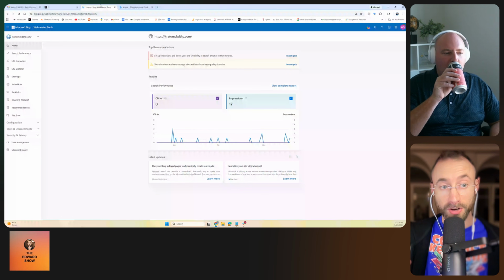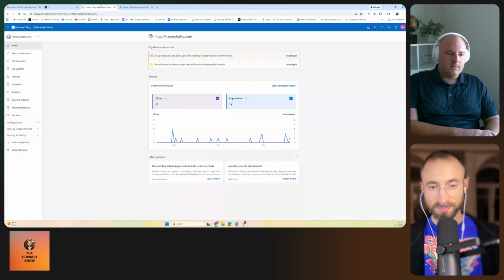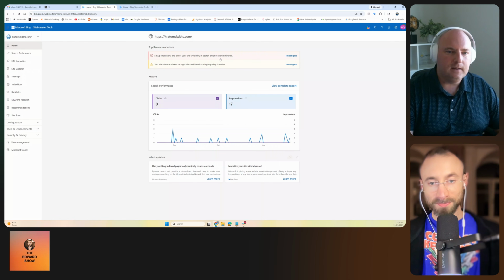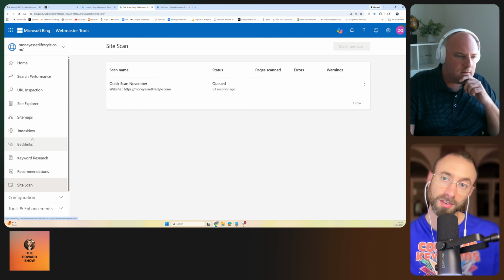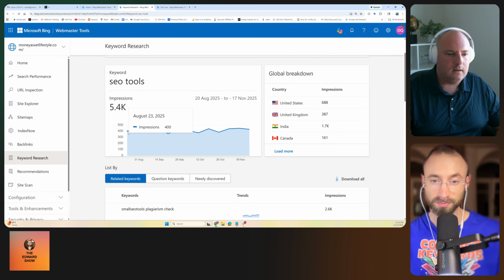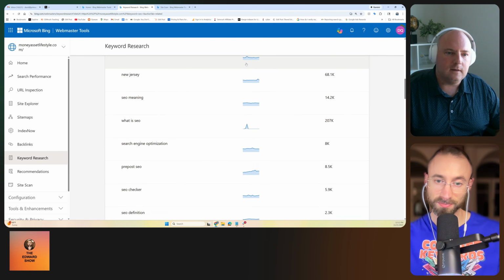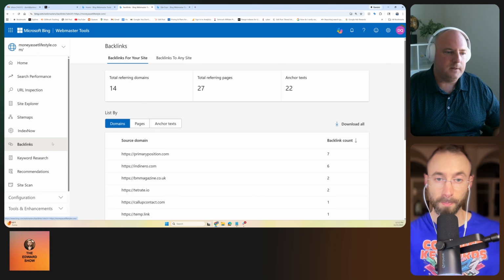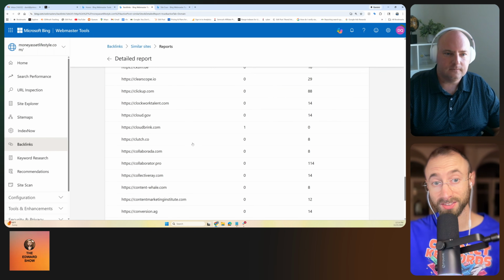Free SEO Tools That Actually Work: David Quaid On Bing, Backlinks & Ranking Fast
E871: SEO legend David Quaid is back with a high-value breakdown of the most powerful free SEO tools - including several hidden features inside Bing Webmaster Tools that most marketers completely overlook.

Whether you're running your own site, starting SEO from scratch, or debating whether you need to invest in paid tools like Ahrefs, Semrush, or Moz - this episode shows you how to extract real results without spending a cent.

What you’ll get:
- Using Bing Webmaster Tools through Google Search Console login with no setup
- Microsoft Clarity for behavior tracking and heatmaps
- SEO Site Scan for quick technical checks
- Backlink Monitor for authority and index validation
- Keyword Research inside Bing
- Why backlinks drive indexing and authority
- How to see which backlinks truly count
- Ranking fast and getting indexed in under 24 hours
- Why SEO doesn’t need to take 6 months
- Topical authority and query fan-outs explained
- Example of ranking for “free backlink checker” using a YouTube Short

💎 Compact Keywords - My SEO Course - Get paying customers through SEO - Clear step-by-step video breakdowns - SEO templates to be copied and adapted for your products and services

00:00 Introduction and Welcome
00:23 Thanksgiving and Community Thanks
00:56 Free SEO Tools Overview
01:04 Bing Webmaster Tools Deep Dive
02:46 Microsoft Clarity: Conversion Rate Optimization
05:26 SEO Scan Tool: Basics and Benefits
07:21 IndexNow and Keyword Research
10:37 Backlinks and Competitor Analysis
14:45 SEO Strategies and Fast Ranking
18:19 Conclusion and Final Thoughts

The Edward Show. Your daily search engine optimization podcast